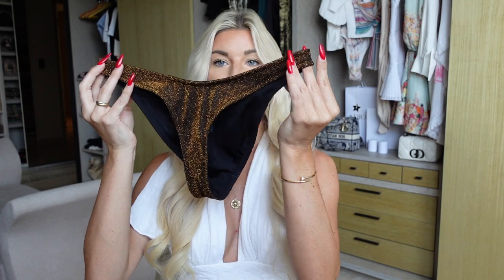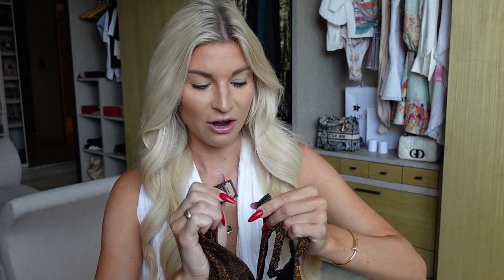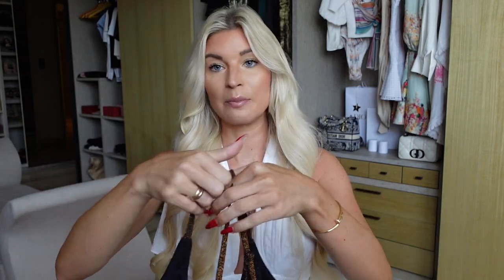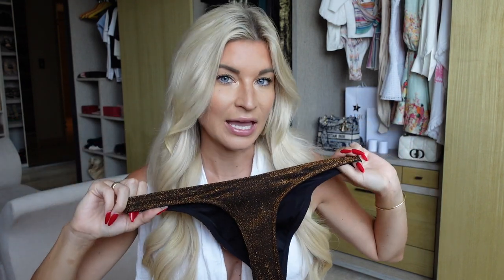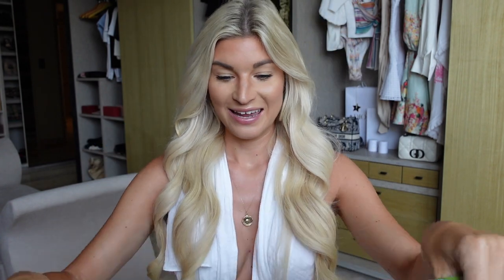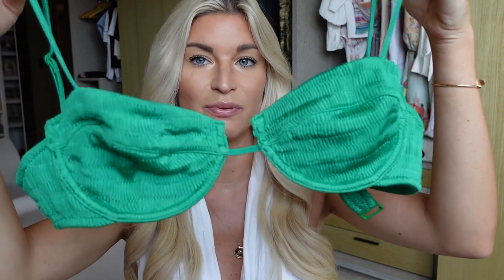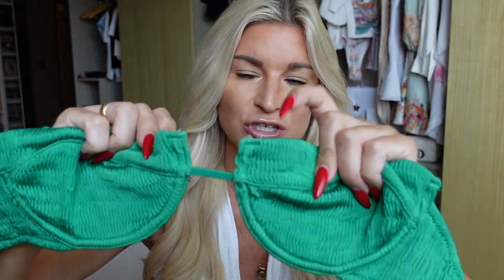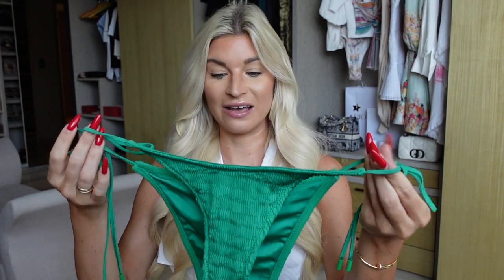TRIANGL BIKINIS HONEST REVIEW. Sizing, quality, price.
Since it's now coming into summer, today's video is a swimwear review! I'm reviewing two styles from Triangl swimwear.

First bikini- Maia in colour 'Honey Sparkle', Top size S+, Bottom size S.

Second bikini- Mala in colour 'Tropical', Top size M, Bottom size S.